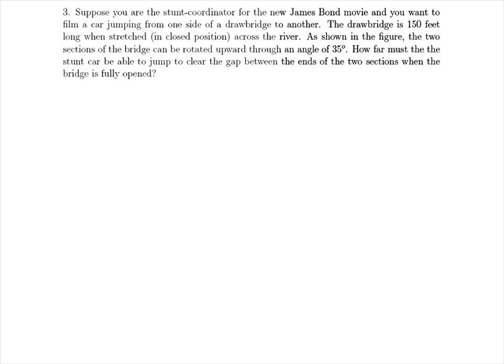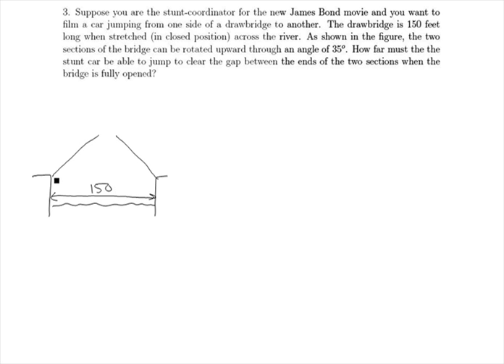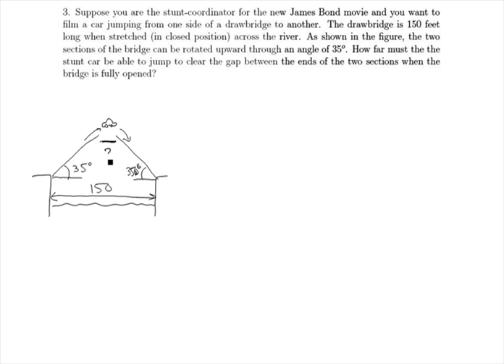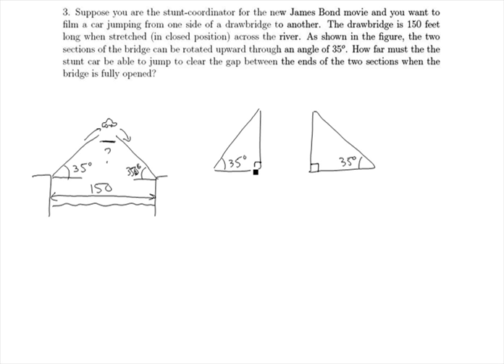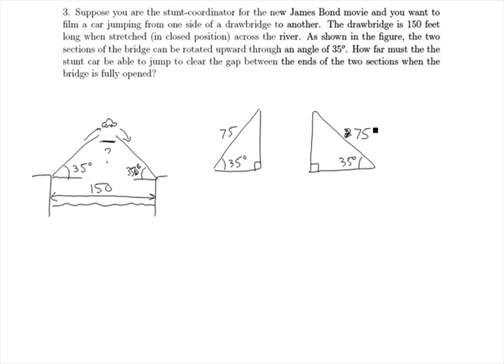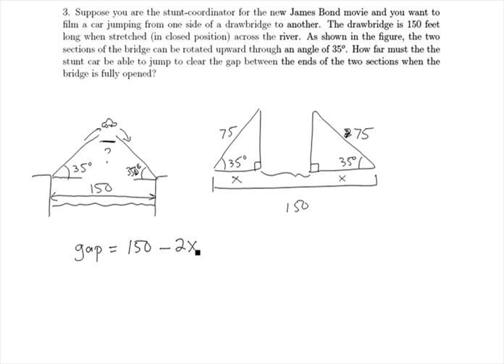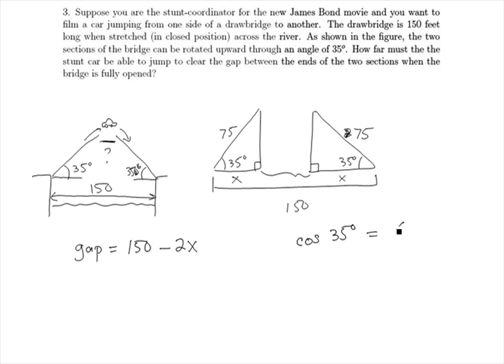Drawbridge Application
Pre Calculus MathCast